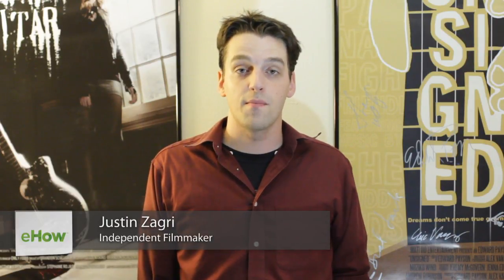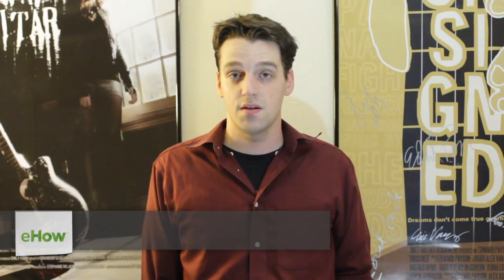How Does Camera Autofocus Work? : Filmmaking & Camera Tips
The autofocus on a camera uses a machine to automatically focus images for you. Learn how a camera autofocus works with help from a filmmaker and freelance editor in this free video clip.

Series Description: Making a movie involves a lot more than just pointing a camera at an actor and yelling, "action." Get tips on how to properly conduct a film shoot, study film and use your equipment with help from a filmmaker and freelance editor in this free video series.